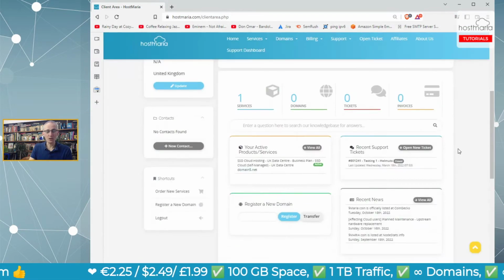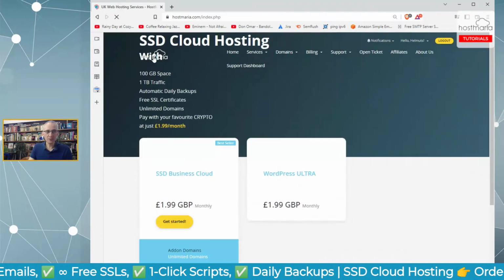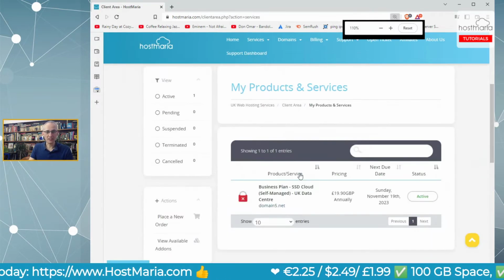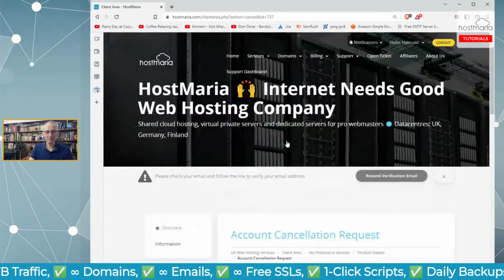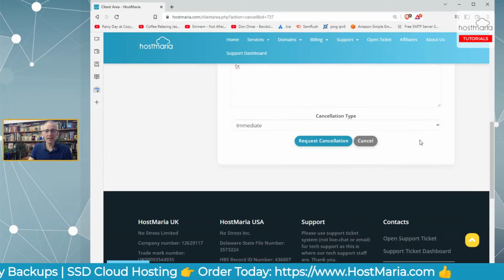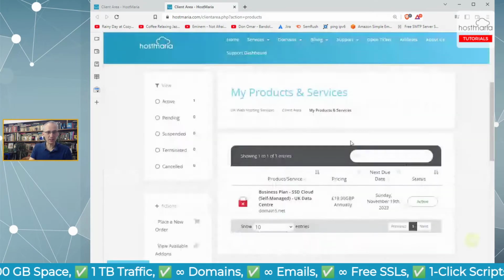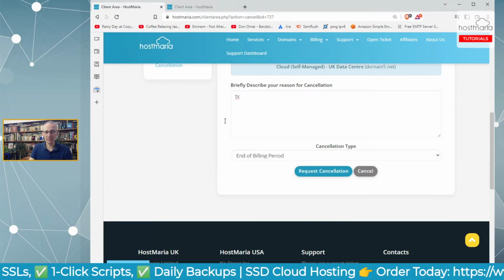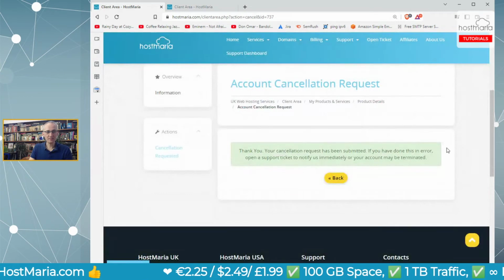How To Request Cancellation Of Your HostMaria Hosting Service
A short video tutorial for HostMaria.com users on how to request the termination/cancellation of your hosting services.

3) Click on your hosting account, for example: "Business Plan - SSD Cloud (Self-Managed) - UK Data Centre"

4) Click on "Request Cancellation"

5) Choose either the account should be terminated immediately or when expires.